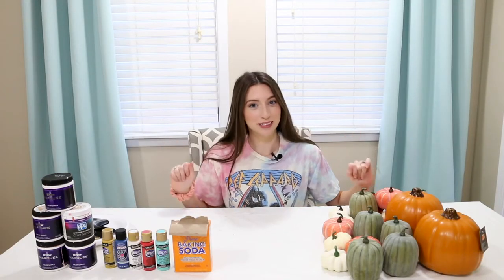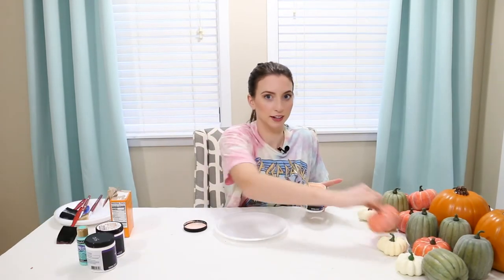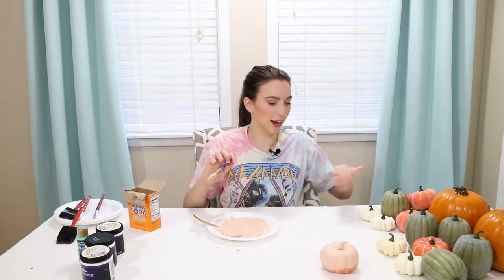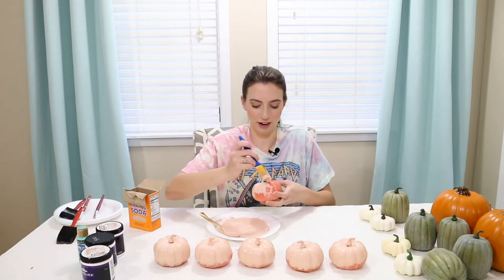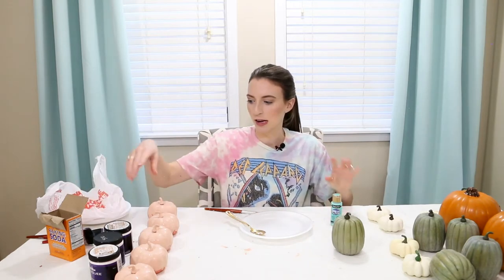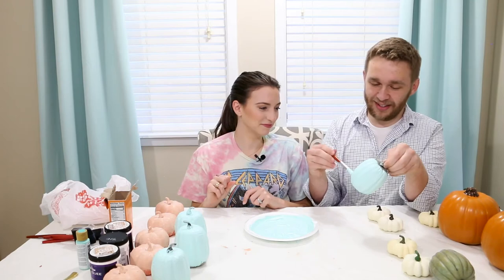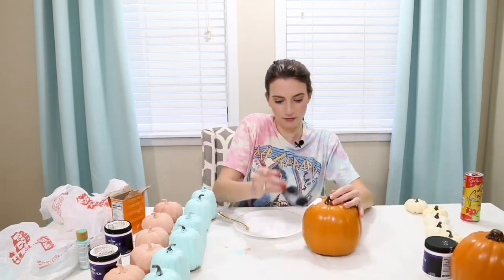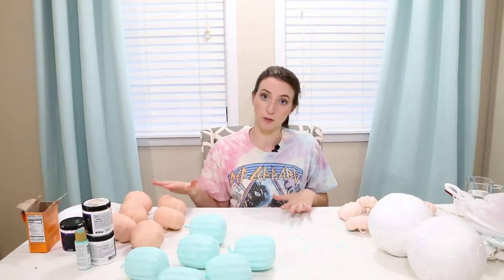Painted Pumpkins! Simple Fall Craft | MAGGIE JEFFERY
Hey guys! Fall is here! Well it's still 90 degrees in Texas, but that can't keep me from decorating! I'm excited to share this painting technique with y'all! It instantly elevates any plastic pumpkin or vase. All you need is baking soda and paint. Happy painting:)

CAMERA EQUIPMENT

ABOUT
If you are new here, welcome! I'm Maggie and I love
+ DIY home decor, room makeovers, and thrift flips!
+ baby goats

MUSIC
+ Dude-Patrick Patrikios
+ Lullaby-Yung Logos
+ Sunshower-LATASHÁ
+ Heart Break-Vibe Tracks